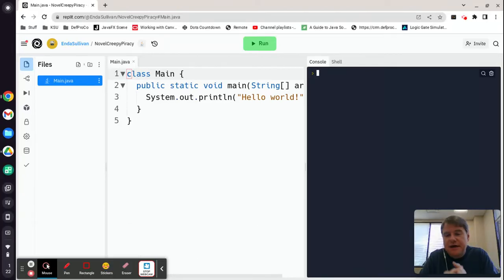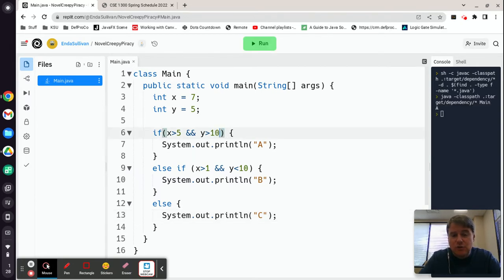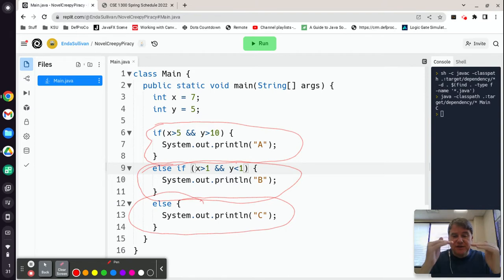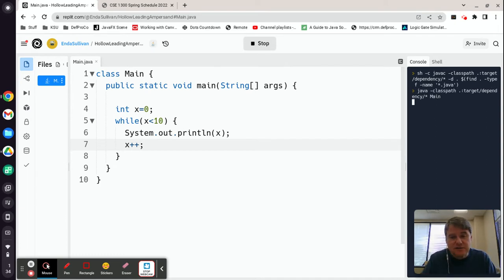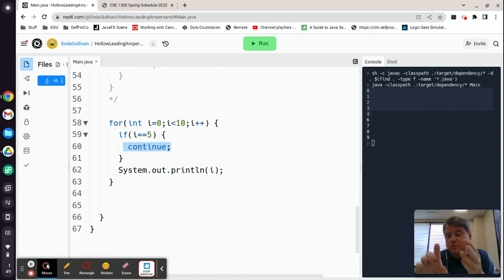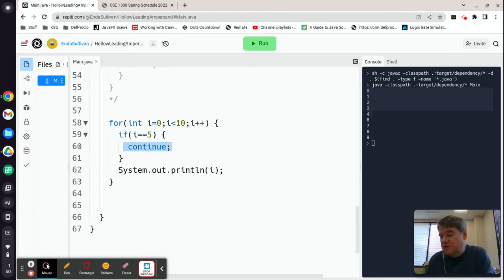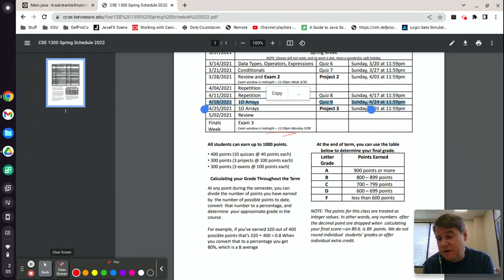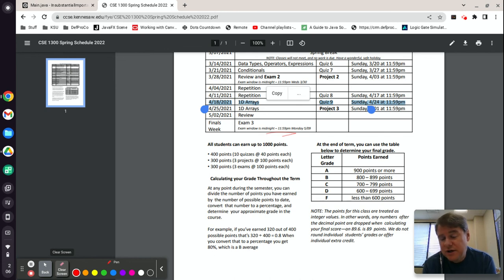CSE1300 - Final Exam Review